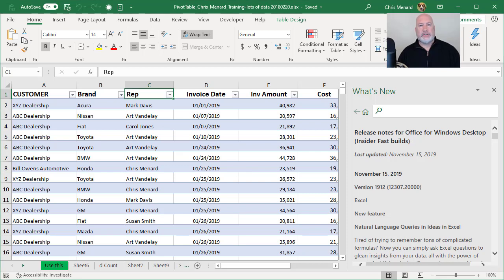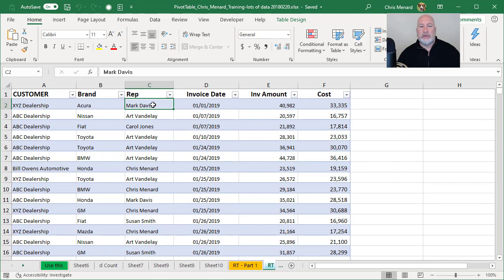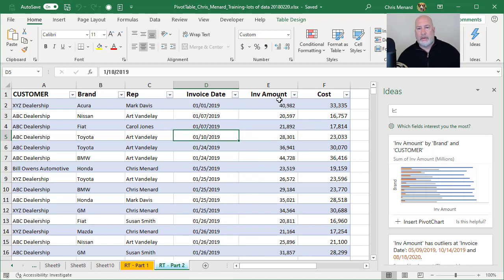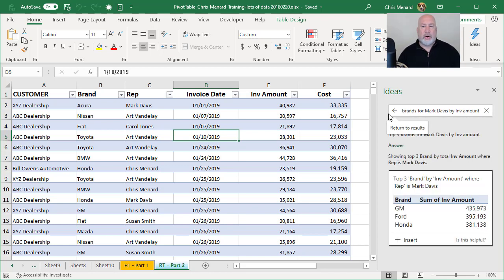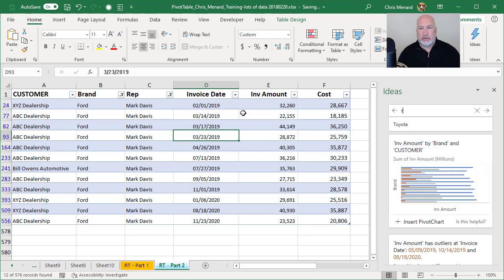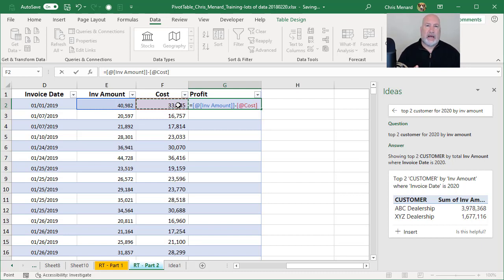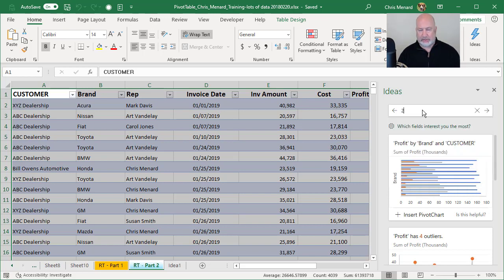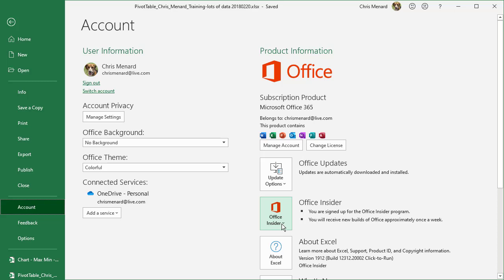Excel - New Feature in Ideas - Simply type questions to get answers by Chris Menard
Excel has a new feature using Ideas. Using artificial intelligence, you can type questions in the Ideas task pane to get answers. Ideas will analyze your data when it loads. There is now a box to ask a question about your data.

Natural Language Queries in Ideas in Excel
Tired of trying to remember tons of complicated formulas? Now you can simply ask Excel questions to glean insights from your data, all with the power of your voice! Using the intelligence that powers Ideas in Excel, natural language query will quickly answer users’ data questions with formulas, charts, or pivot tables.

This feature came out on November 4, 2019, to Office 365 insiders and should be available soon to all O365 users.

-- EQUIPMENT USED
○ My camera